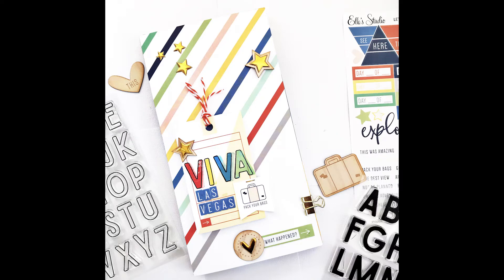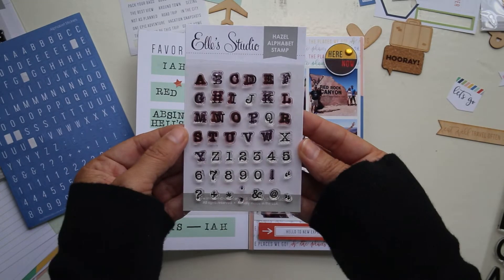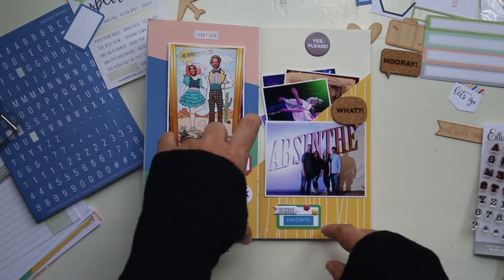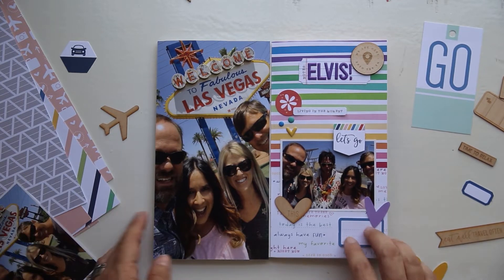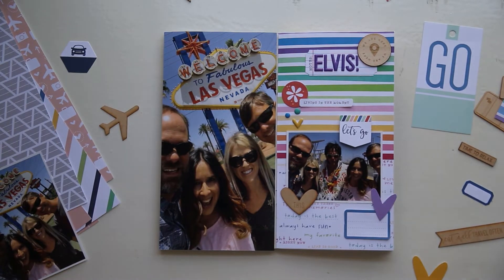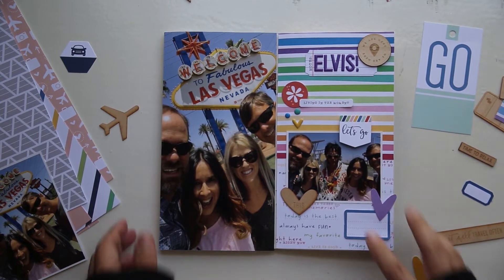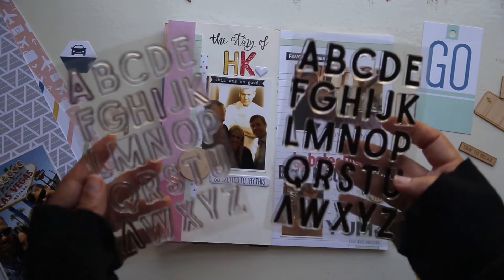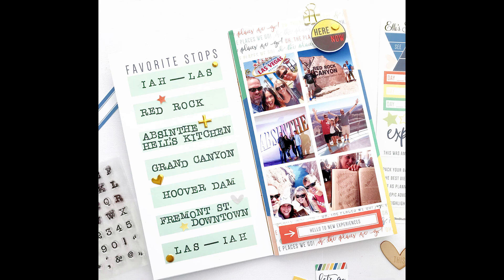Viva Las Vegas Traveler's Notebook Flip Thru and Process Video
Join me for a 8-page flip-thru of the Vival Las Vegas Traveler's Notebook I'm working on using Elle's Studio Let's Go kit, as well as the July and August Monthly kits and add-ons.

- Silhouette CAMEO with Bluetooth
- Silhouette Tool Kit
- Silhouette replacement cutting mat
- Cricut Maker (I used the Silhouette but this is a great alternative)
- American Crafts 12x12 cardstock, white textured
- Fiskars SureCut Deluxe Paper Trimmer, 12 Inch
- Tonic Studios Tim Holtz Non-Stick Micro Serrated Shears
- Scotch ATG (Advanced Tape Glider) Tape Runner
- ATG Advanced Tape Glider Refill Rolls
- iCraft Mixed Media Liquid Adhesive
- Fineline Applicator
- Glue Dots (ultra thin)
- Glue Dots (XL)
- Adhesive Back Foam Sheets Multipack
- This to That Foam Adhesive Dots
- White Gesso (my go-to to lighten the background)
- Clear Gesso (to see the background but add additional color)
- Minc Machine (add foil or flatten wavy paper after gesso)
- Heidi Swapp Color Shine